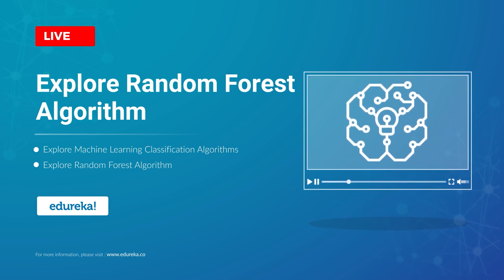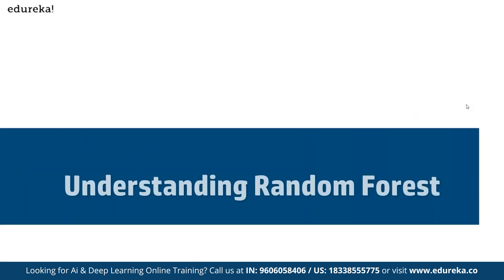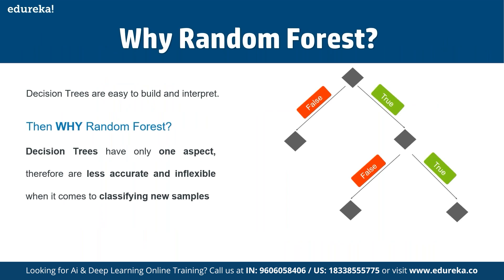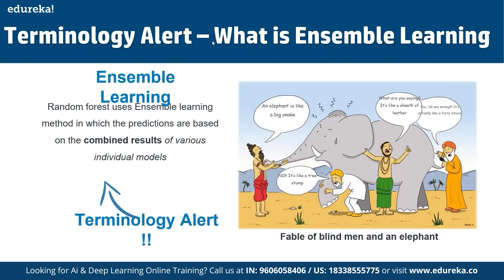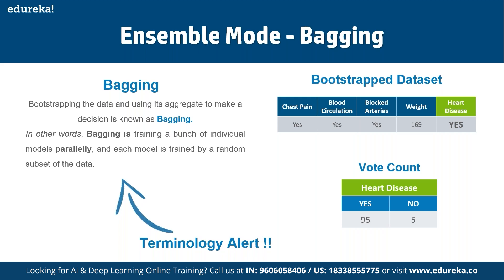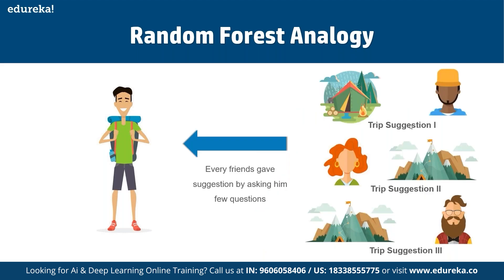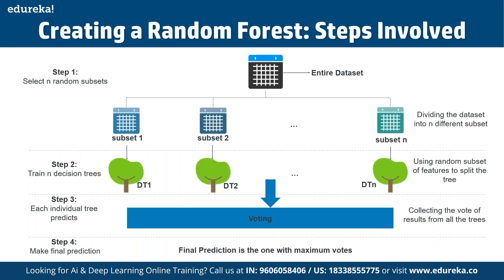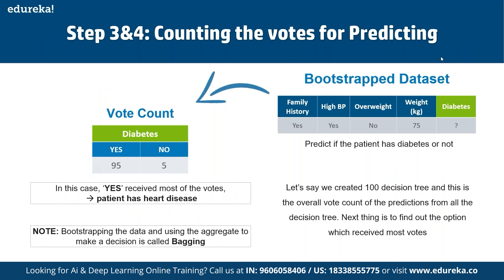Explore Random Forest Algorithm | Machine Learning Training | Edureka | ML Rewind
This Edureka video on 'Mathematics for Machine Learning' teaches you all the math needed to get started with mastering Machine Learning. It teaches you all the necessary topics and concepts of Linear Algebra, Multivariate Calculus, Statistics, and Probability and also dives into the actual implementation of these topics.
0:00 Introduction
2:42 Why Mathematics in Machine Learning?
5:03 Linear Algebra - Scalars
6:20 Linear Algebra - Vectors
7:14 Linear Algebra - Vector Operations
11:22 Linear Algebra - Matrices
13:48 Linear Algebra - Matrix Operations
20:25 Linear Algebra - Vector as Matrix
22:35 Linear Algebra – Vector as Matrix
26:10 Linear Algebra - Eigen Vectors
27:42 Linear Algebra - Applications

About Course :

About the Natural Language Processing with Python course
Edureka's Natural Language Processing Training focuses on step by step guide to NLP and Text Analytics with extensive hands-on using Python Programming Language. This NLP course has been packed up with a lot of real-life examples, where you can apply the learned content to use. Features such as Semantic Analysis, Text Processing, Sentiment Analytics, and Machine Learning have been discussed as a part of this NLP training. This NLP course is for anyone who works with data and text– with good analytical background and little exposure to Python Programming Language. It is designed to help you understand the important concepts and techniques used in Natural Language Processing using Python Programming Language. You will be able to build your own machine learning model for text classification. Towards the end of this NLP Certification course, we will be discussing various practical use cases of NLP in the python programming language to enhance your learning experience.